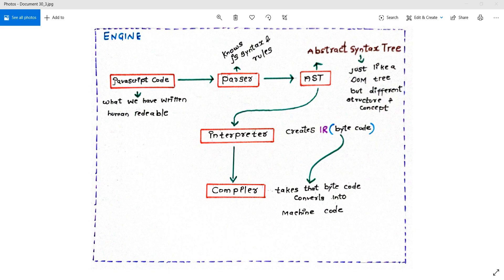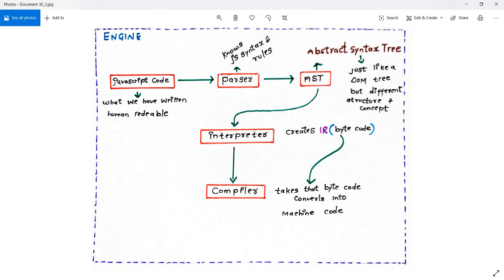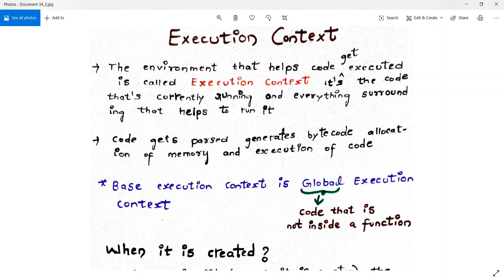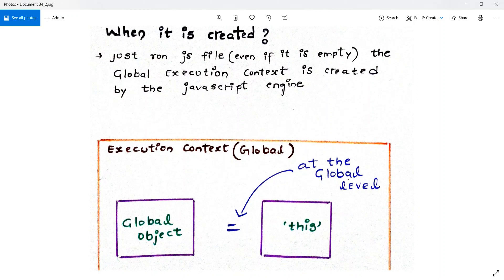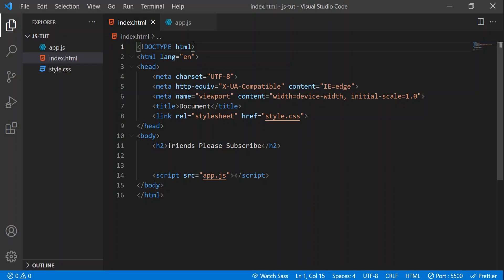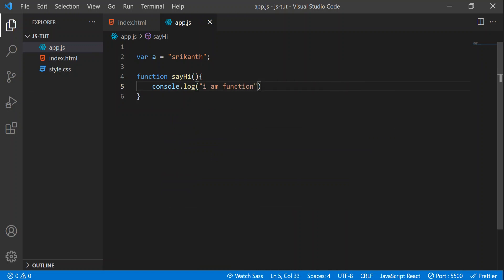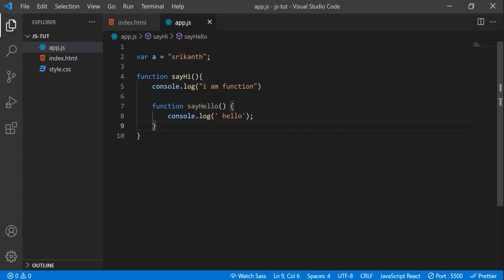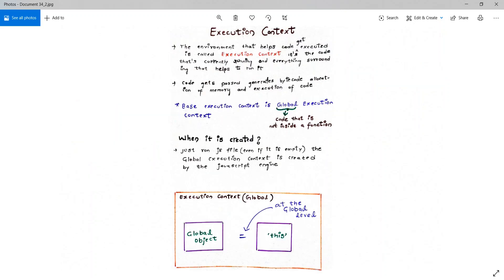Execution Context and Global Object in JavaScript | Advanced JavaScript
hello developers welcome back to advanced javascript series

 Execution Context in Javascript  In JavaScript the execution context is an abstract concept that holds information about the environment within which the current code is being executed.
 Remember: the JavaScript engine creates the global execution context before it starts to execute any code

by the way if need my handwritten notes explained in all my viedos
tell me below in the comments section i'll provide all to you..

you can talk to me here